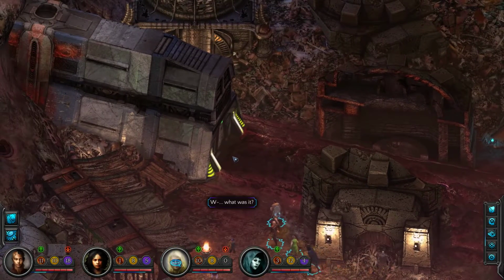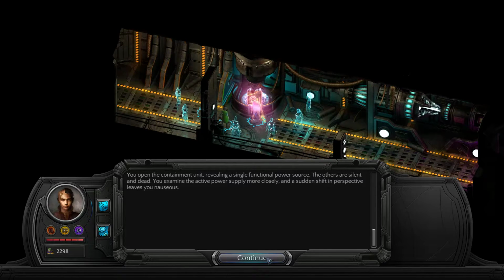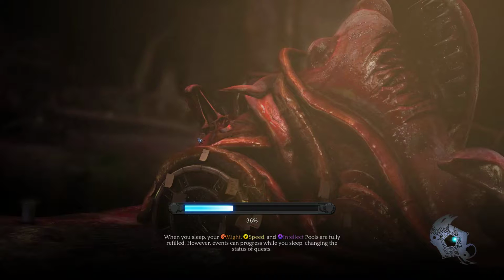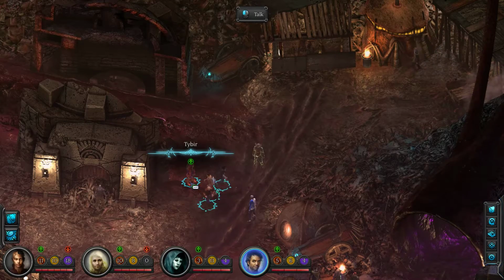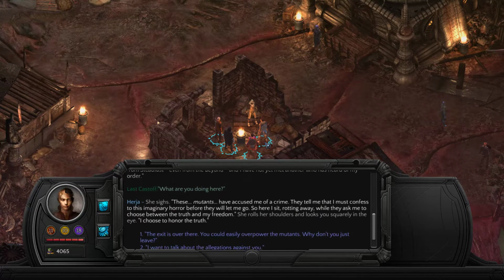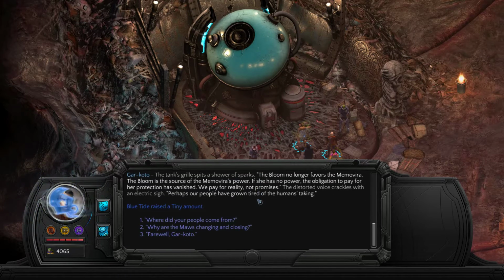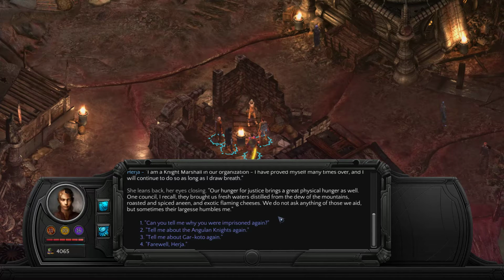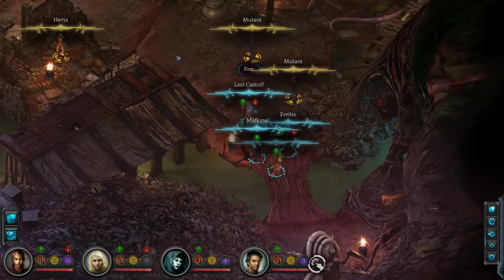Let's Play Torment - Tides of Numenera - 39